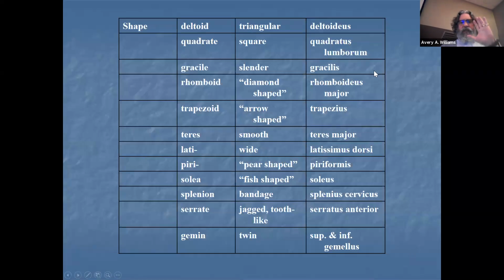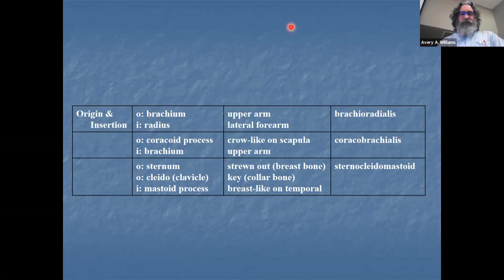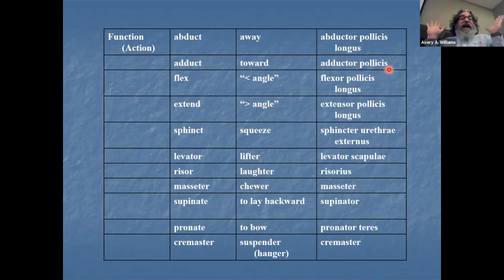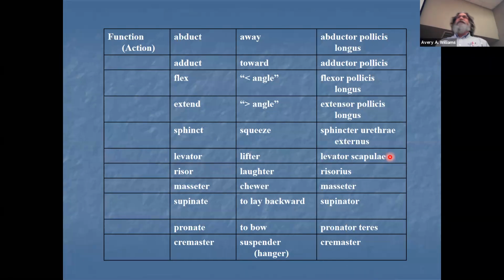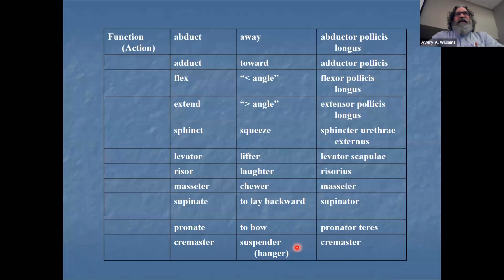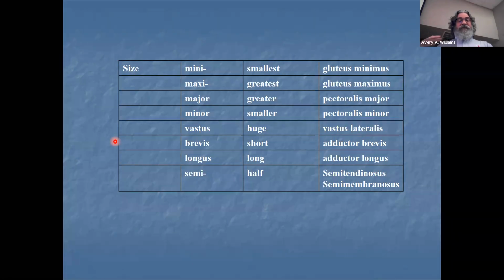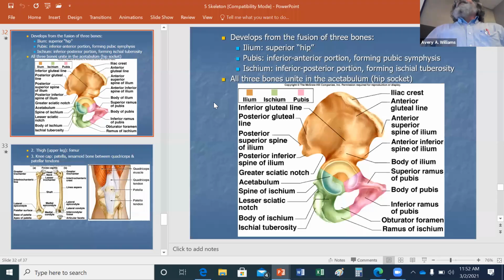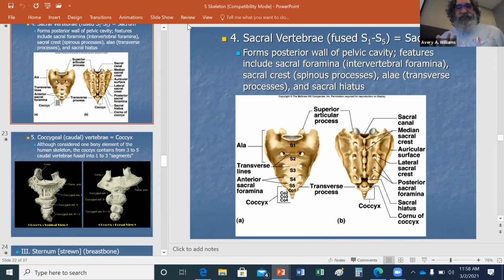Human Anatomy Lecture (Day 14)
Muscular System (muscle nomenclature cont.), Review for exam two